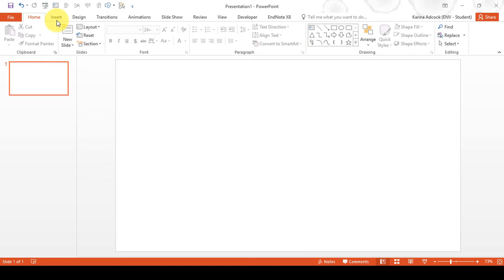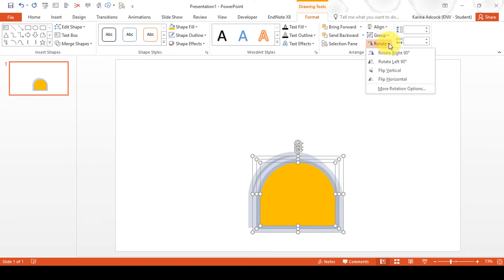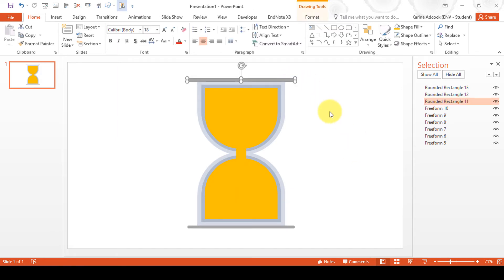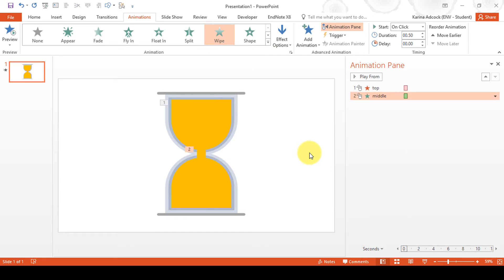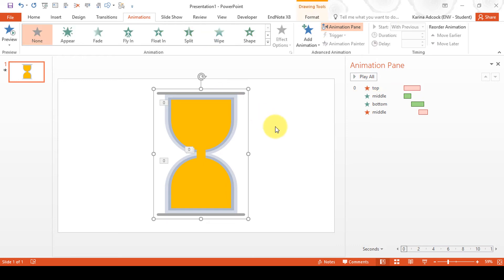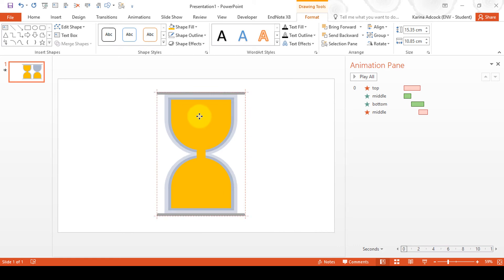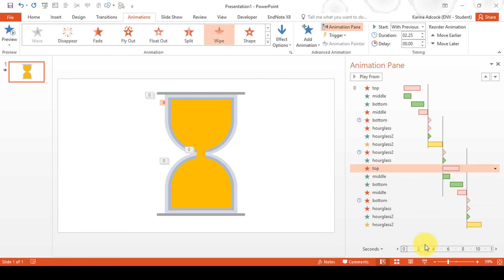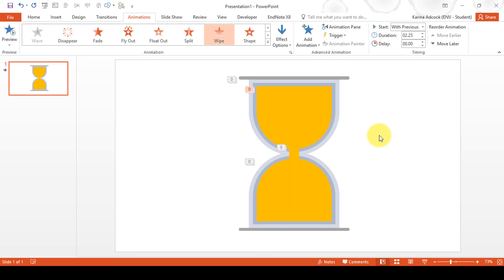How to make a sand timer animation in powerpoint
In this video I show you how to make an animated hourglass in powerpoint. It demonstrates a lot of useful techniques for making animations in powerpoint including renaming your shapes to make then easier to use on the animation pane and duplicating shapes to also copy the animations.

For the actual design of this sand timer I used another youtube tutorial by PowerPoint School